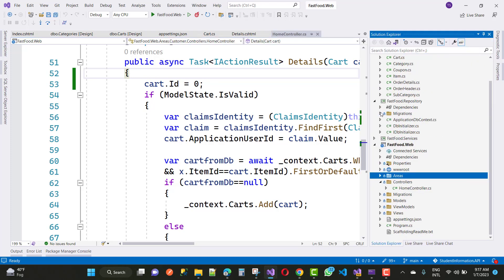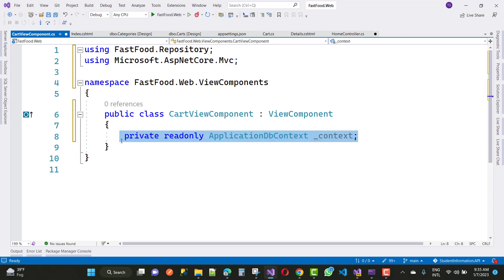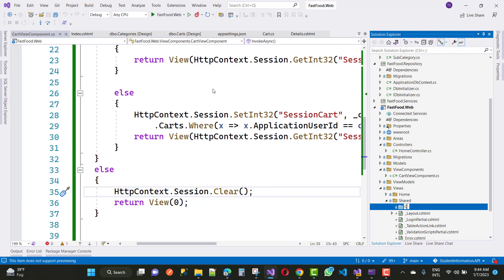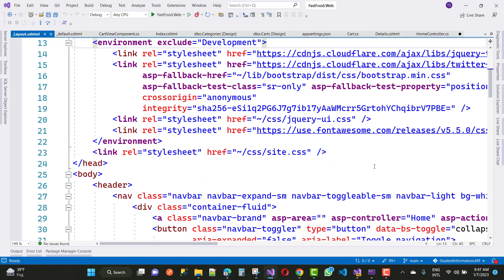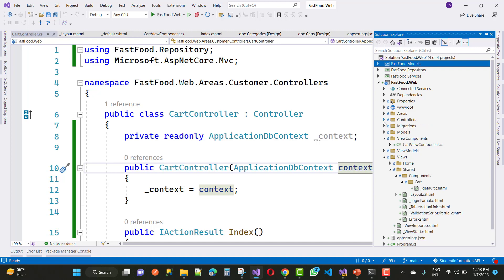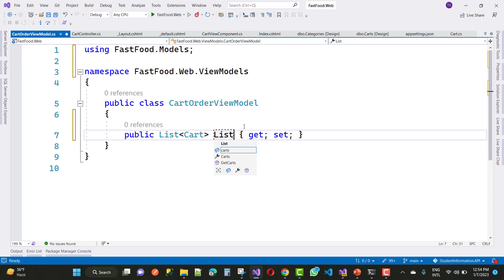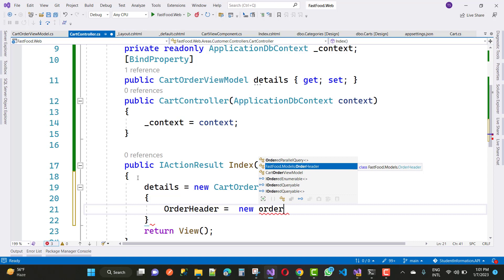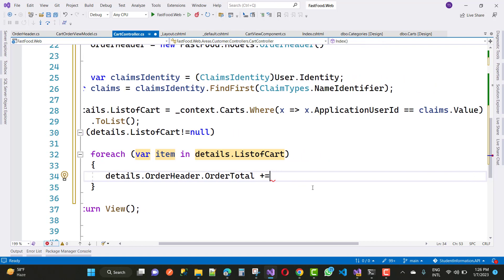Online Fast food Delievery Project in ASP.NET CORE | Day-9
0:00:00 View Components to show number of items in cart
0:07:23 Cart Controller with Index action method